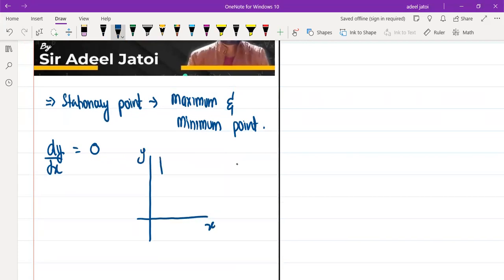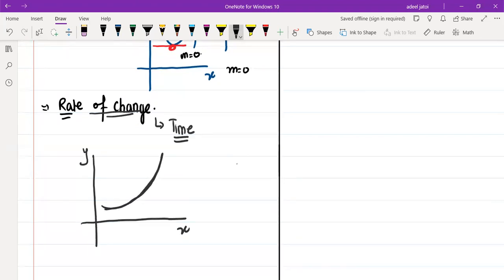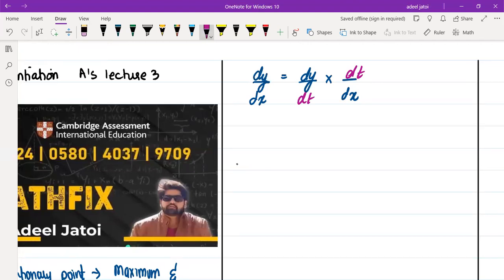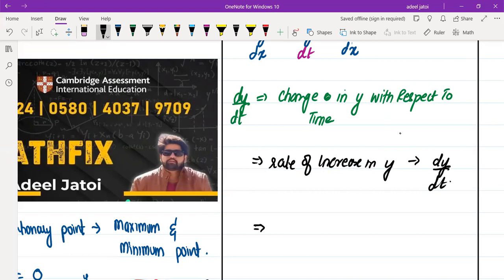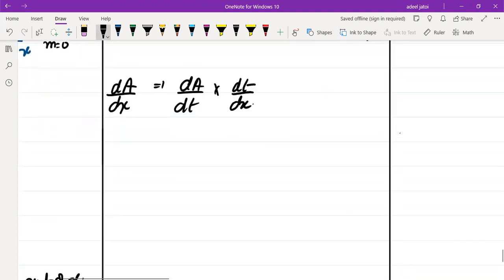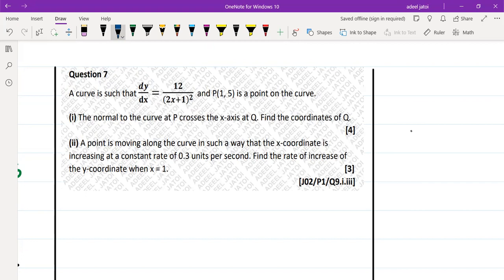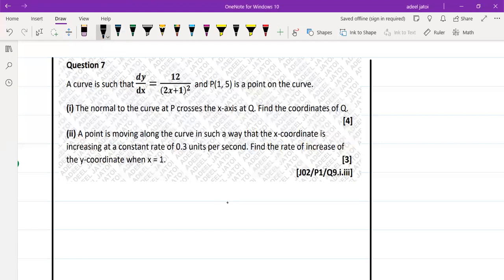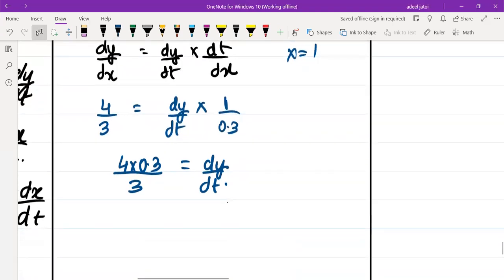9709 Differentiation AS lecture no 3